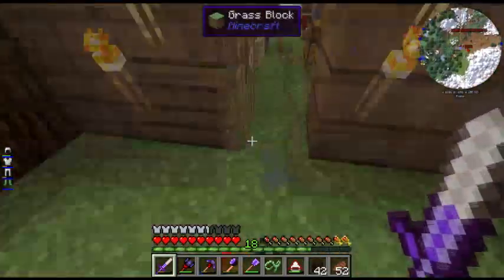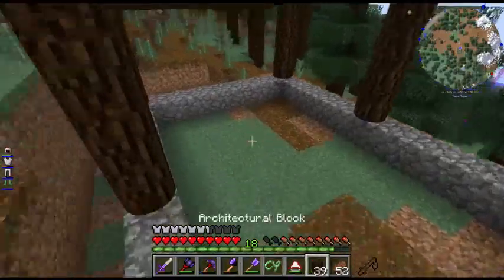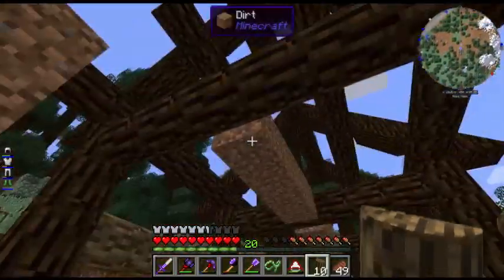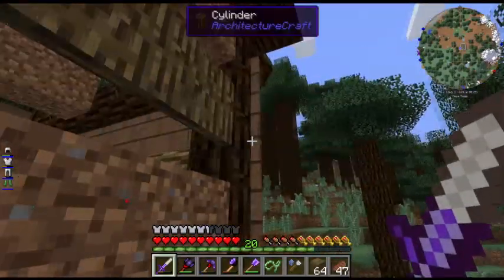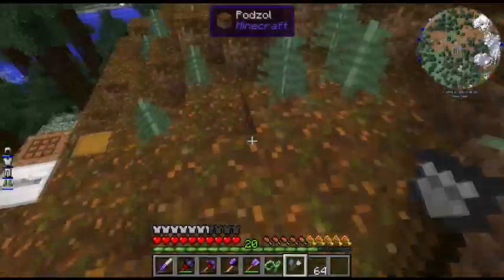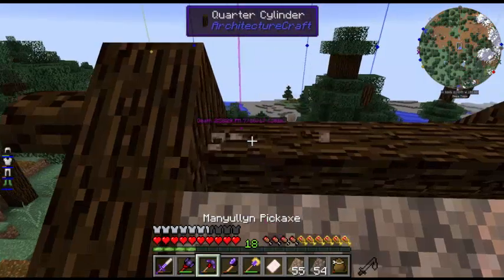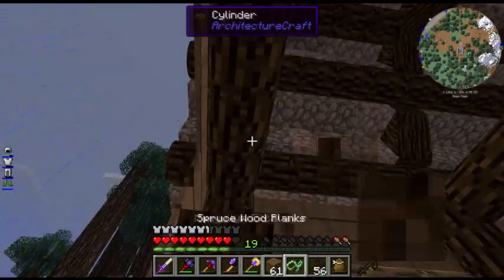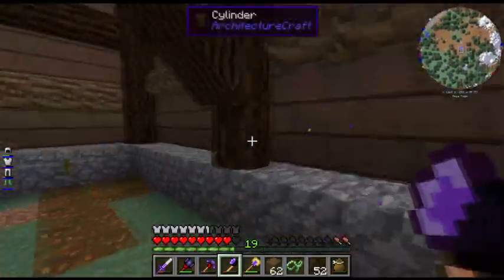Simple Life 2 Cowbarn